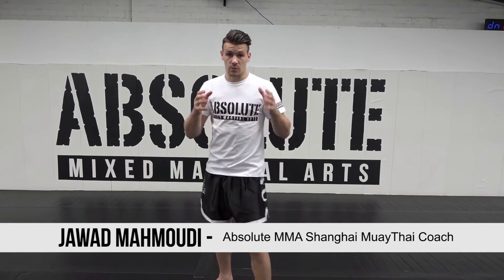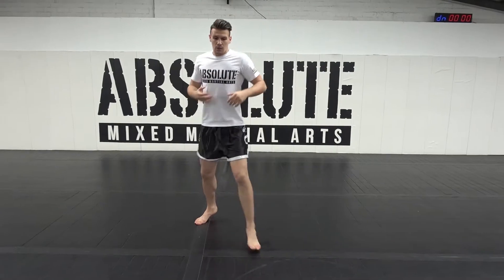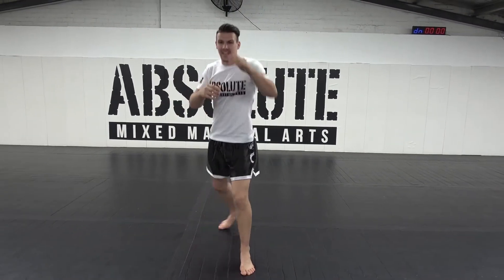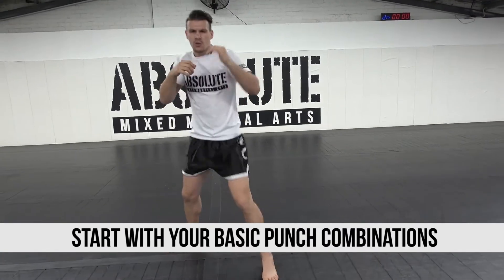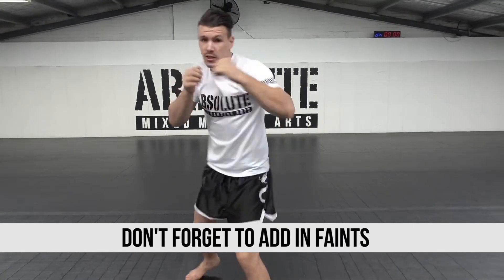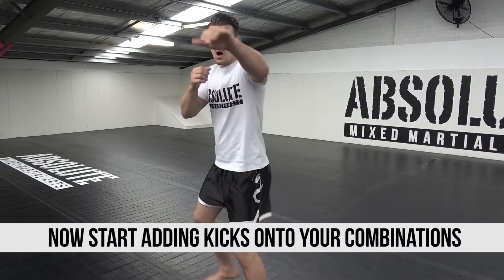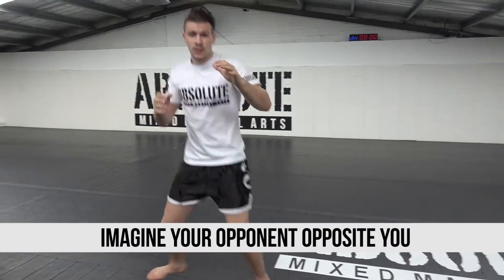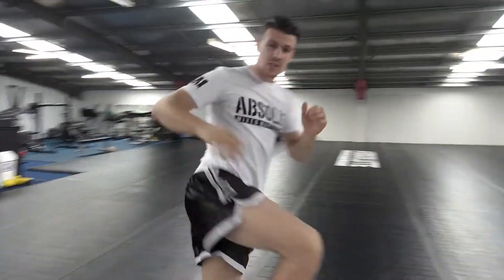How to develop your Shadow Boxing for Muay Thai with Champion Jowad Mahmoudi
Absolute MMA Shanghai Muay Thai Instructor Jowad Mahmoudi shares his Shadow Boxing routine he likes to use to warm up before his training sessions.